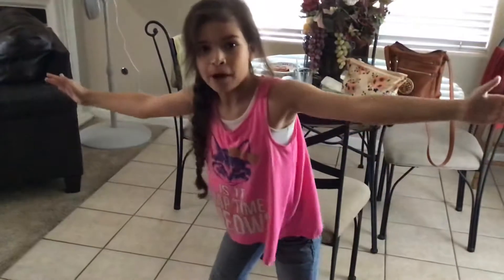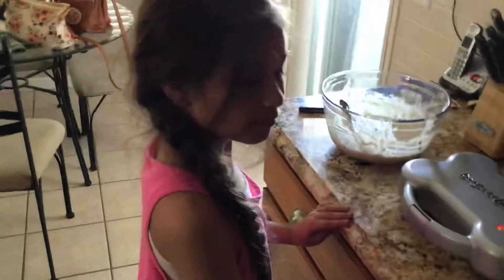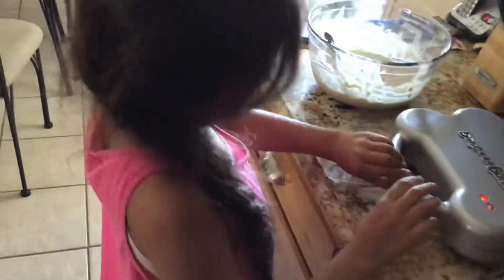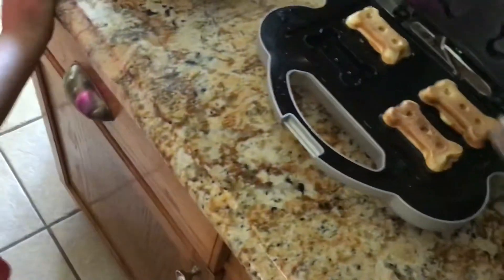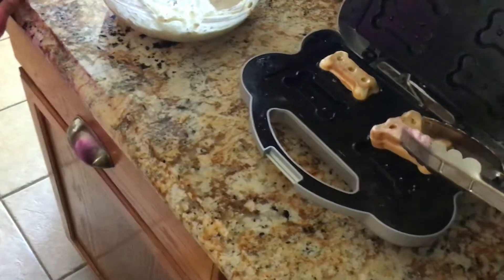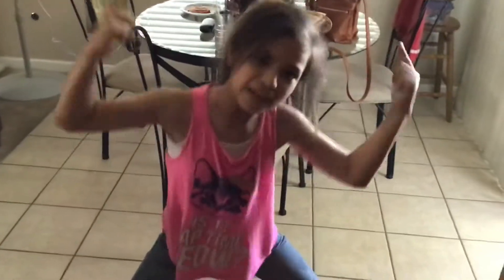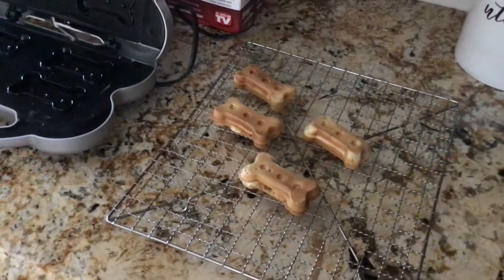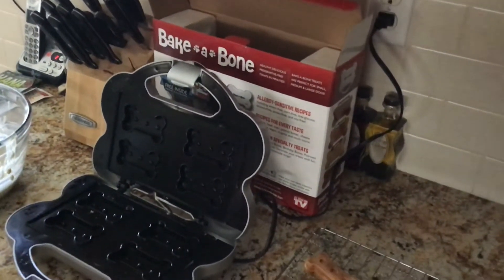Bake a bone ft aunt Marrianne tuna pt2